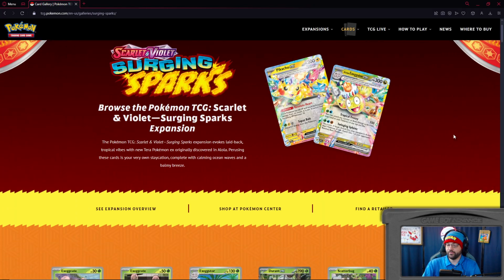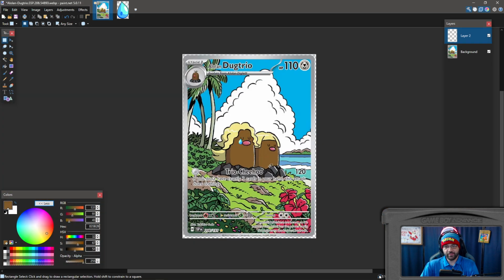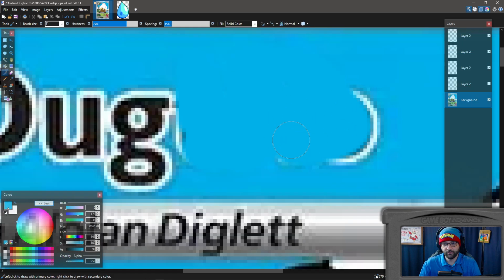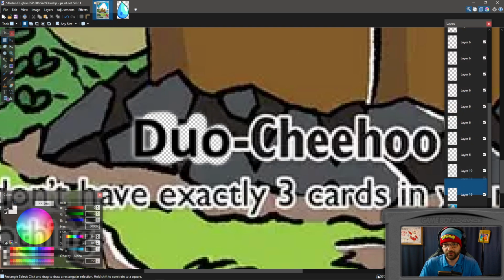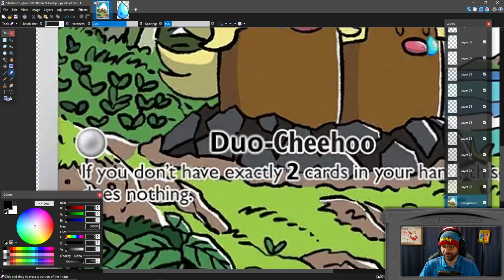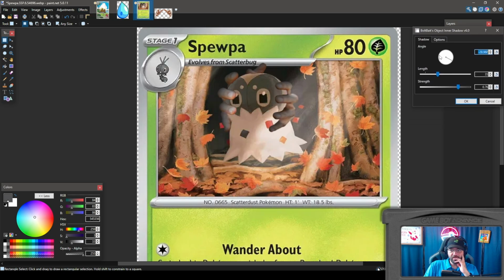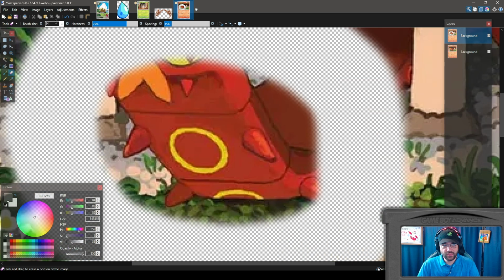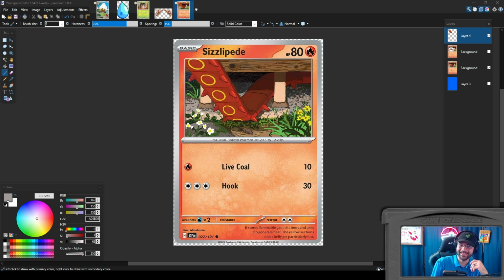"Improving" Pokémon Cards - Surging Sparks!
"Improving" some Pokemon cards from the Surging Sparks set! Of course, by improving, I mean ruining :)